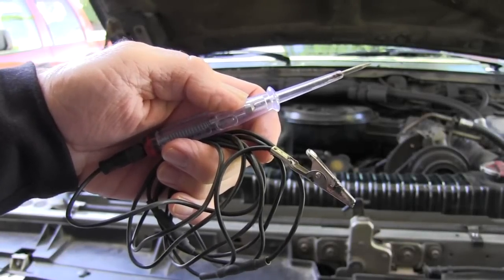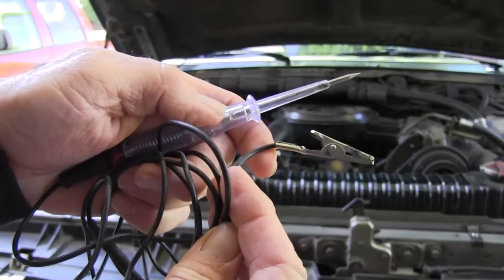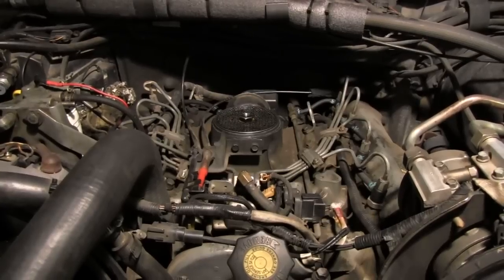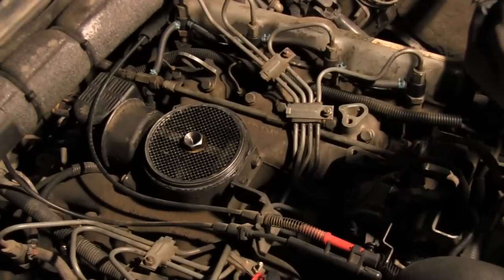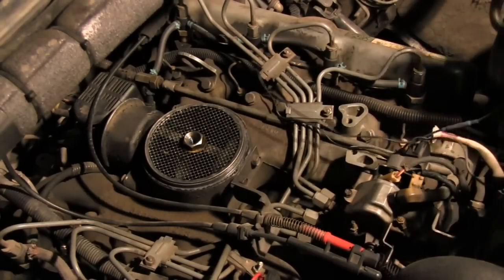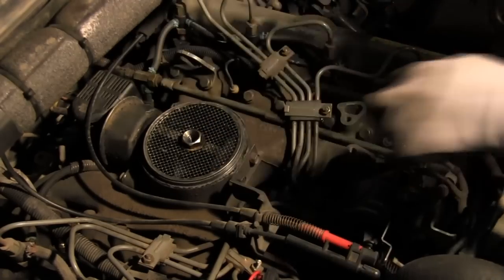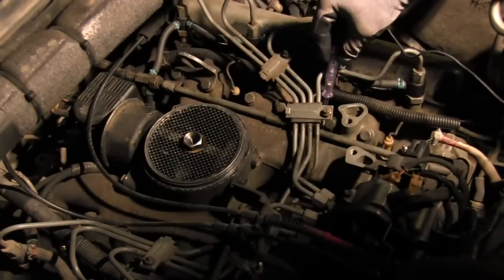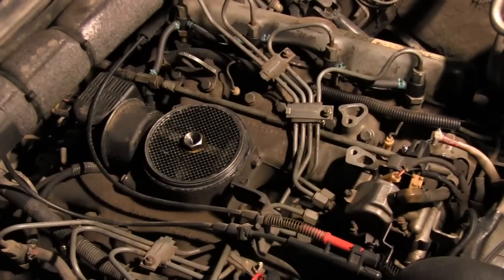Glow Plug Test Using A 12 Volt Test Light Ford 7.3 Liter 1994 And Earlier